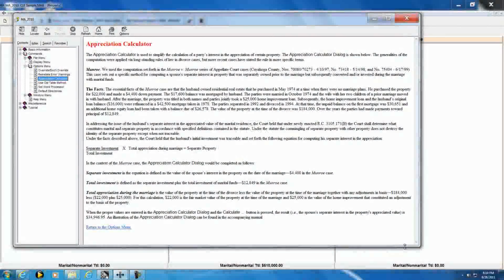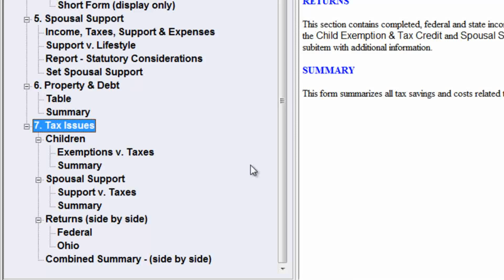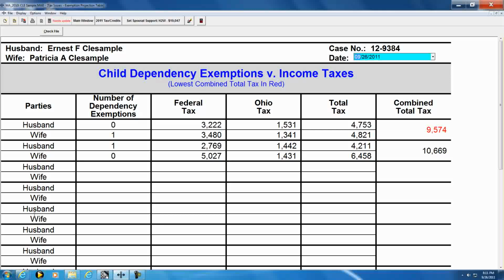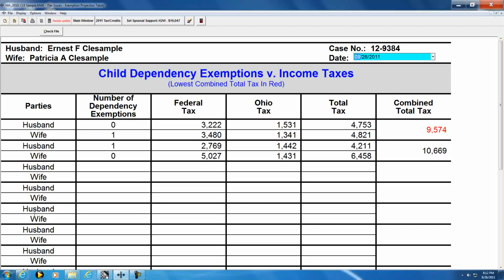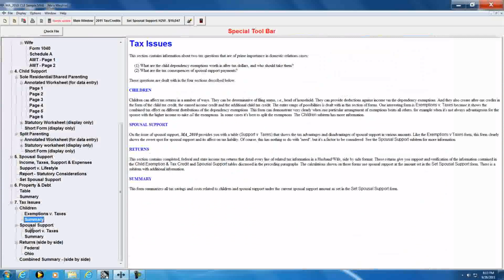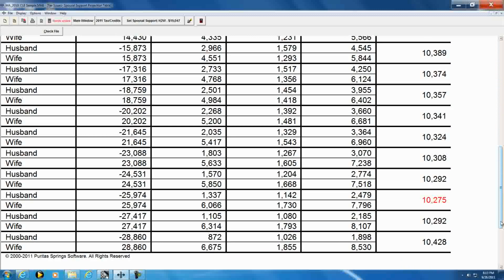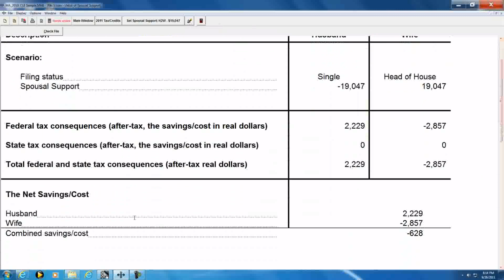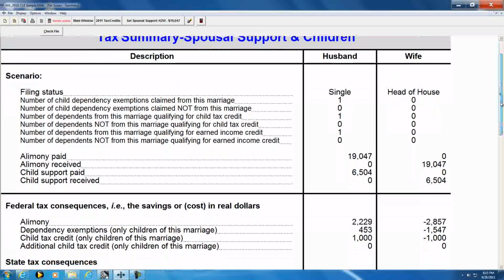Ohio Spousal Support Calculator - Chapter 9 - Tax Issues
Review of the different tax reports available in this section. What's the best arrangement of dependency exemptions? Is there a spousal support sweet spot? Please note that our current version of the application is OSSC V 2017.